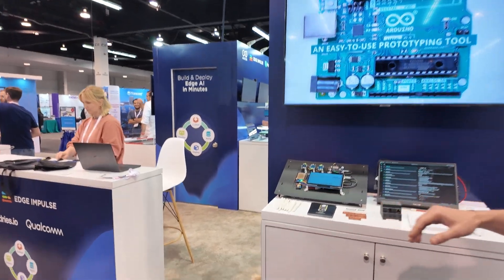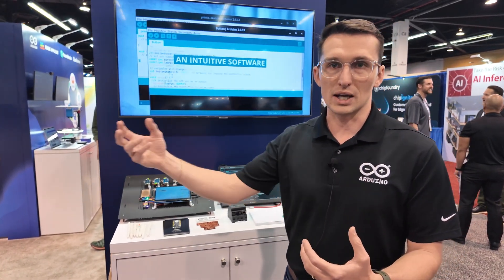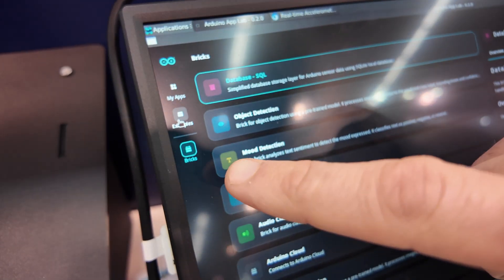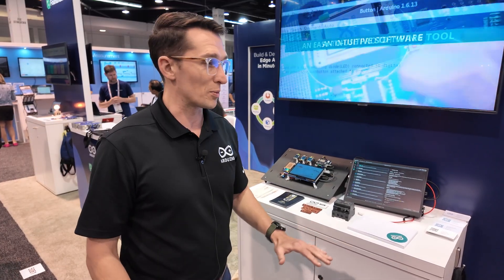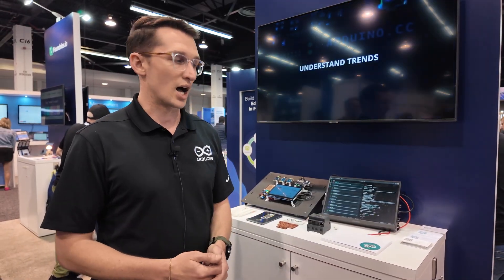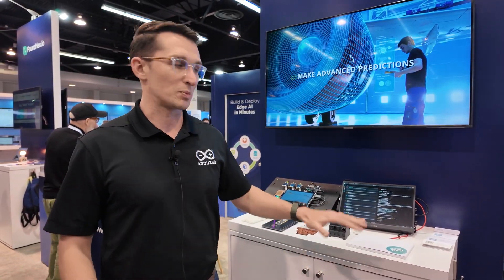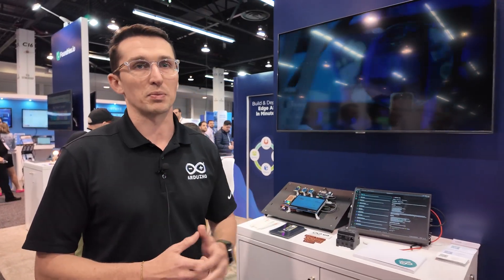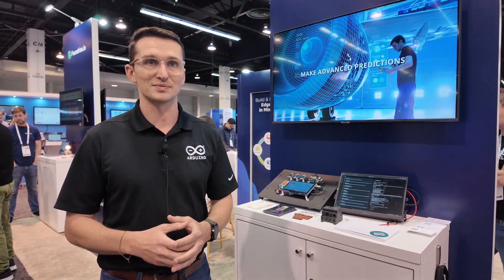Arduino UNO Q hybrid Linux + RTOS board with Dragonwing QRB2210, Arduino is acquired by Qualcomm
Arduino’s new UNO Q brings a dual-brain architecture to makers and embedded developers: a quad-core Qualcomm Dragonwing QRB2210 application processor running Debian Linux alongside a low-power STM32U585 microcontroller for deterministic, real-time control. This pairing lets you mix Linux apps, Python, containers and local AI with classical Arduino sketches, GPIO and ISR-driven tasks on one board, keeping hard-real-time loops isolated from heavier user-space workloads. Entry pricing starts at $44 for the 2 GB model, with a 4 GB variant planned.

In the demo, Arduino shows typical heterogeneous workflows: MCU-side RTOS handling fast actuation and sensor IO, while the QRB2210 hosts web services, on-device inference and media pipelines. The QRB2210 integrates an Adreno-class GPU and dual ISPs, enabling camera-centric use cases and GPU-assisted inference (no discrete NPU), making it suitable for edge vision, gesture recognition and local model evaluation without mandating a cloud round-trip.

A major software piece is Arduino App Lab, pre-installed on UNO Q. It introduces “Bricks”—modular components for data storage, messaging, audio/image classification and cloud connectors—so you can compose pipelines that tie sketches, Python and Linux services together, or push datasets to Arduino Cloud. The same environment exposes a CLI for packaging and launching apps, and integrates with Arduino Project Hub to share reproducible builds with the community.

Hardware continuity matters here: UNO Q retains the classic UNO form factor and shield pinout for broad first- and third-party compatibility, while adding high-speed headers for displays, cameras and additional sensors. Schematics and gerbers are published under open licensing, preserving Arduino’s open-source model and easing a path from shield-based prototyping to carrier- or chip-down designs around QRB2210 when projects mature.

Context for the moment: this platform follows Arduino’s announcement that it is joining the Qualcomm family, with both companies stating Arduino will keep brand identity and multi-vendor support as they target education, industrial IoT and edge-AI developers. In practical terms, that means broader access to Qualcomm silicon, toolchains and camera/graphics stacks for Arduino’s reported 33 million-strong user base. Filmed at Embedded World North America, this conversation frames UNO Q as a bridge between classroom-friendly sketches and production-grade Linux robotics, vision and IoT systems.

I'm publishing about 90+ videos from Embedded World North America 2025, I upload about 4 videos per day at 5AM/11AM/5PM/11PM CET/EST. for Early Access to all 90 videos (once they're all queued in next few days) Check out all my Embedded World North America videos in my Embedded World playlist